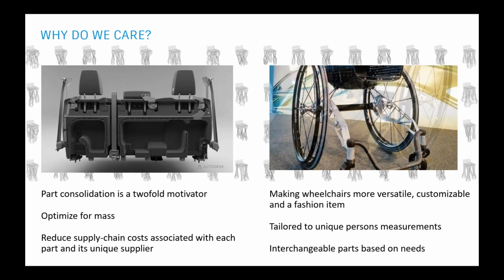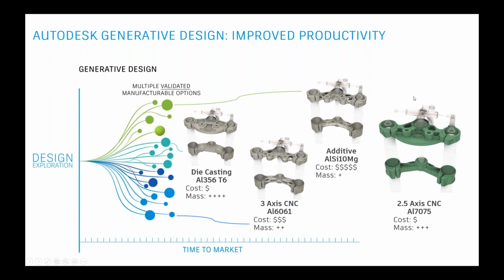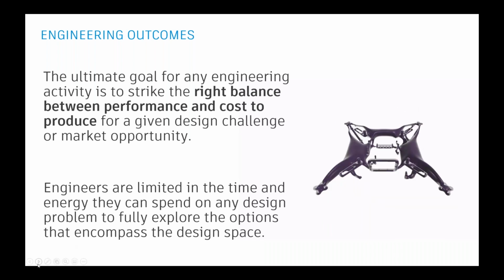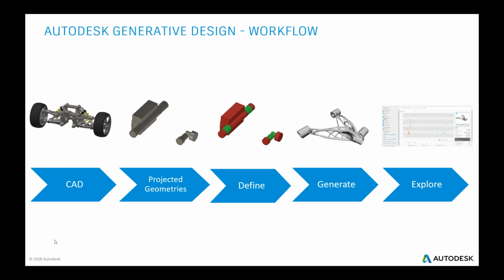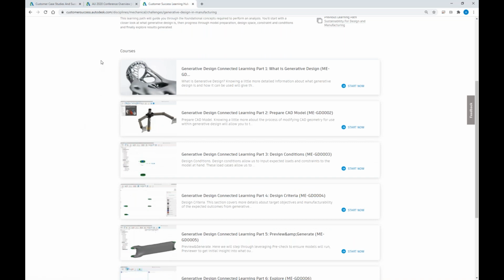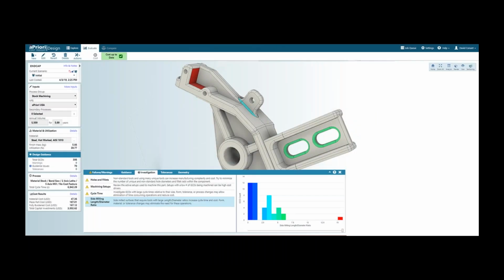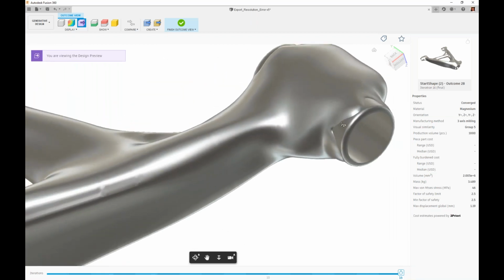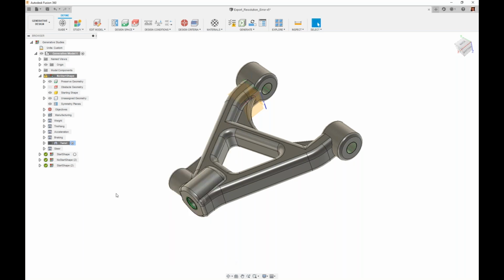Generative Design in Manufacturing - Oct 2020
In these webinars, we walk through how generative design technology fits in the manufacturing design process.
We’ll cover a brief demo of Fusion Generative as well as highlight the next steps for diving in deeper to learn the tools.